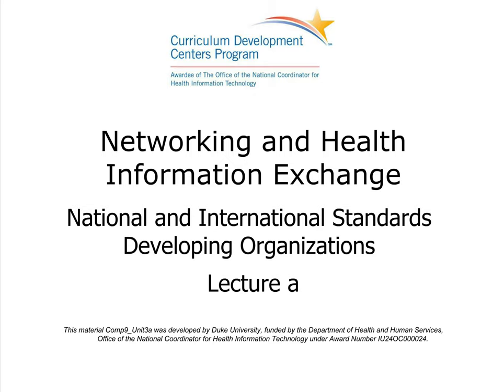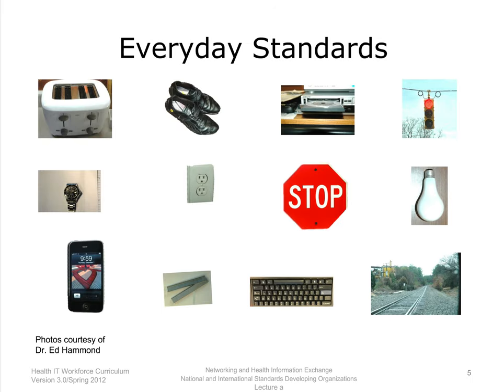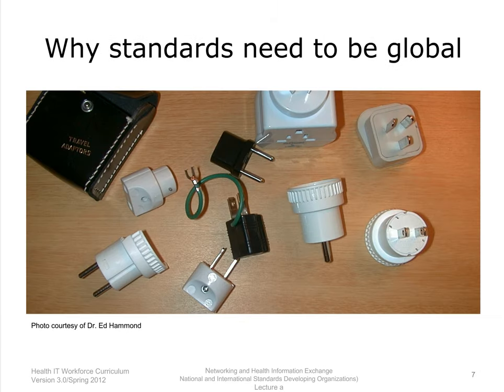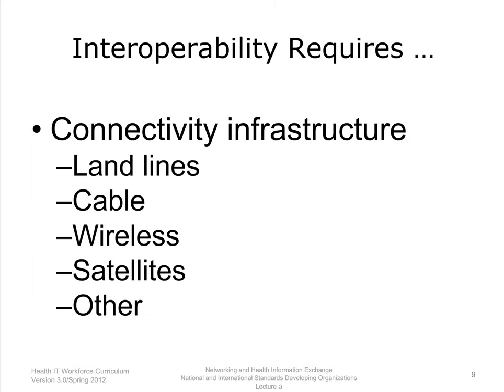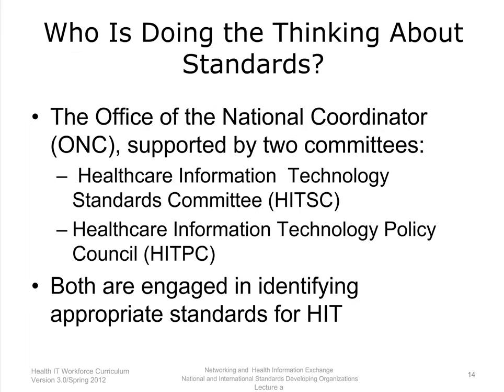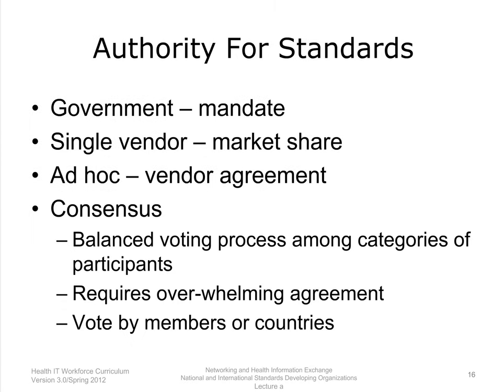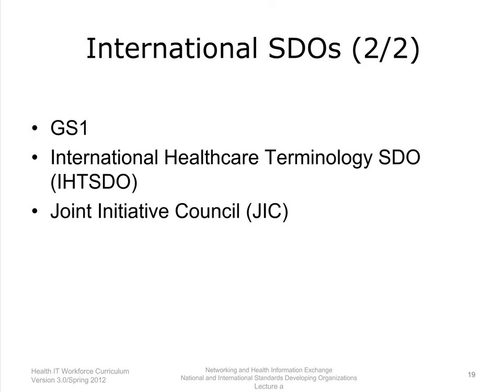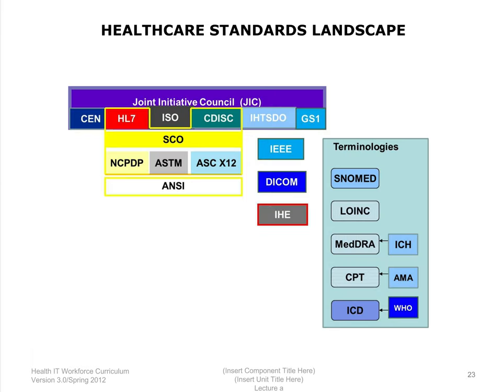National and International Standards Developing Organisations Lecture A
This unit introduces students to the national and international organizations that create standards used in networking and health information exchange